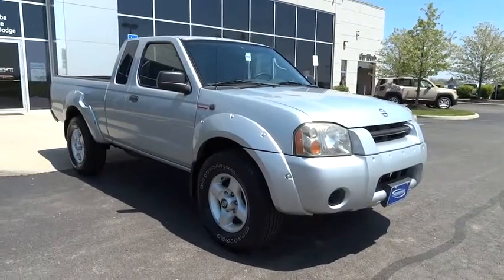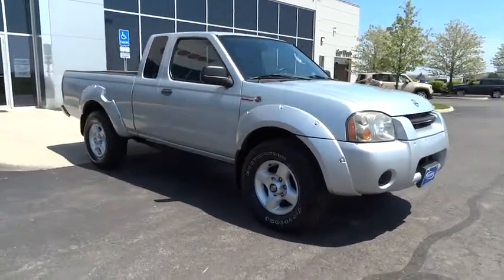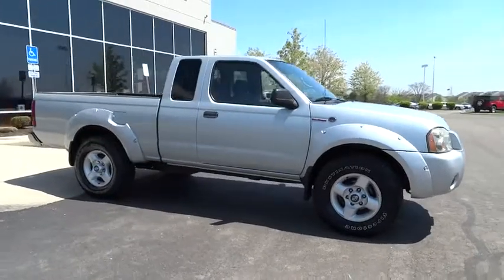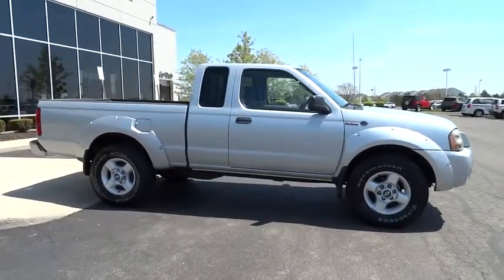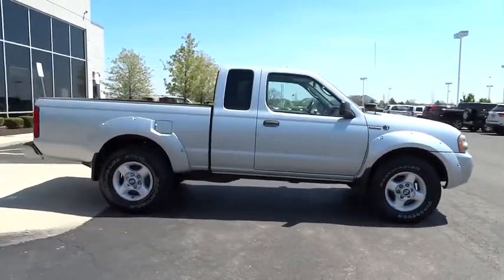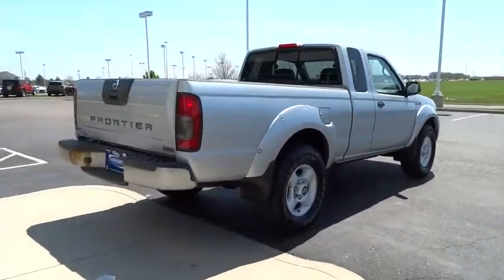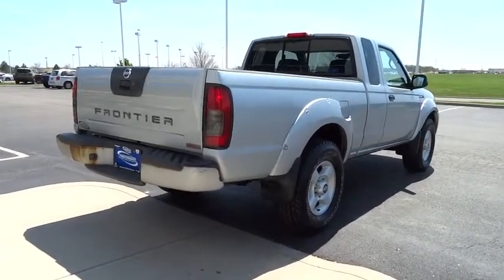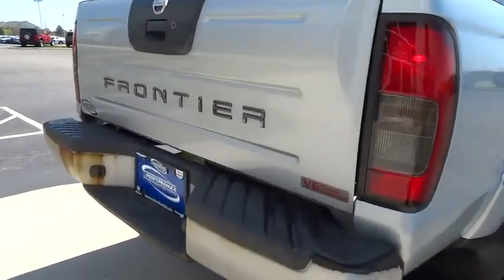2002 Nissan Frontier Columbus, Hilliard, Dublin, London, Springfield, OH 2C368177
2002 Nissan Frontier

Performance CDJ
1130 Automall Dr.

Non-smoker and CLEAN CARFAX. 3.3L V6 SMPI SOHC Supercharged and 4WD. Hands down, one of the most straightforward instrument clusters around. brbrDon't pay too much for the gorgeous truck you want...Come on down and take a look at this gorgeous 2002 Nissan Frontier. It has only been gently used and has VERY low miles. They don't come much fresher than this! This Frontier is nicely equipped with features such as 3.3L V6 SMPI SOHC Supercharged, 4WD, CLEAN CARFAX, and Non-smoker.